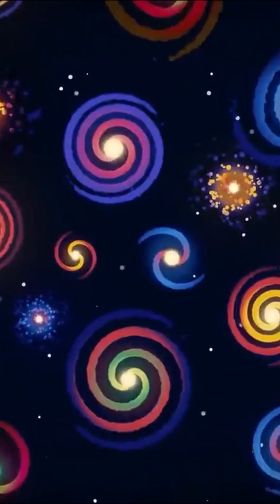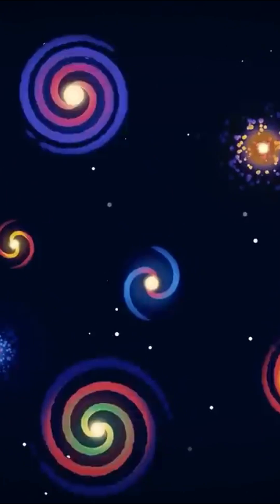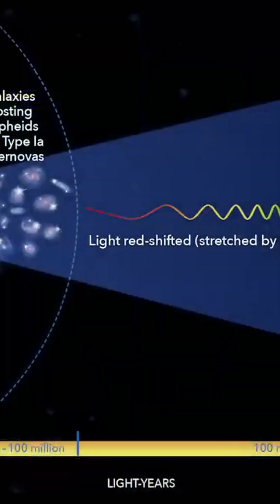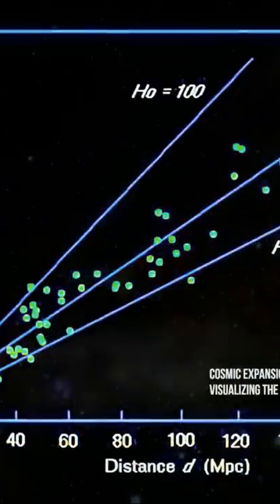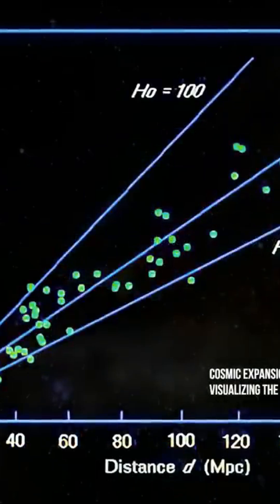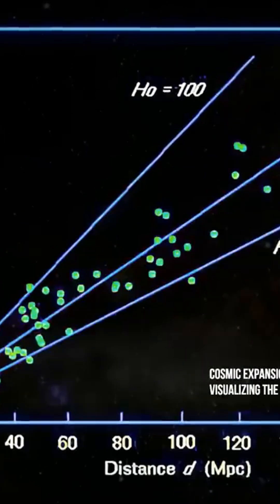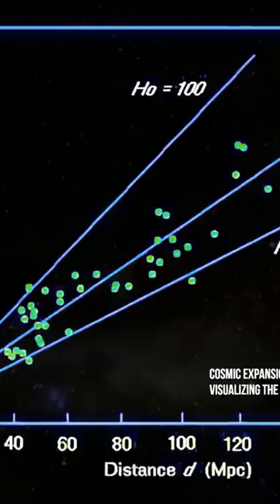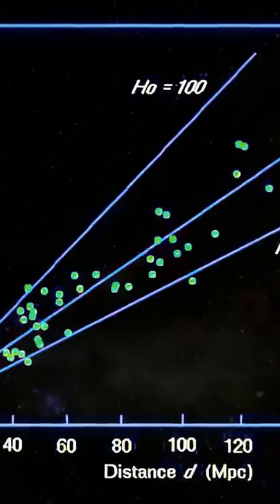Observing objects in the observable universe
🌍 the Universe is infinite? The answer may surprise you! The fact is, we'll probably never know...
Theoretically, it's impossible to answer this question. Even though the theory of general relativity allows us to describe the evolution of the entire Universe since its birth, it tells us nothing about its geometric properties.
All that Einstein's relativistic theory of gravitation tells us is that the curvature of the Universe is zero. What does this mean in concrete terms? Let's take three points in space-time. Now, let's link these three points together. Without curvature, we get not a pyramid, but a triangle, i.e. a flat object.
A flat Universe, without curvature, and therefore infinite... This doesn't convince all cosmologists!

💥The Observable Universe:
- The Observable Universe is the name given to the visible part of our Universe in cosmology. As we have seen, the observable Universe is finite.
Its boundary is called the cosmological horizon. This horizon is the limit of the Universe observable from a given point, usually the Earth. It may correspond to the limit from which electromagnetic radiation can be emitted, or the limit from which a signal of any type, such as gravitational waves or neutrinos, can be received.
The cosmological horizon can also be defined as the boundary between the visible part of the Universe, made up of objects whose light will have traveled for less than 13.7 billion years, and the invisible part of the Universe, whose galaxies are too far away for their light to have had time to reach us. However, to say that the cosmological horizon is 13.7 billion light-years away is a simplification, as it does not take into account the expansion of the Universe. If we add the expansion of the Universe into the equation, we can say that the photons emitted by the cosmological horizon are located more than 13.7 billion light-years from us today, because the speed of the expansion of the Universe is faster than the speed of light.
In reality, the most distant signals that reach an observer on Earth come from the cosmic microwave background, a radiation that fills the entire Universe but whose region of emission is located at the edge of the observable Universe. This region is known as the last scattering surface. Cosmological models estimate that the last scattering surface is now 46.5 billion light-years away, due to the expansion of the Universe.

The observable Universe can be described as a sphere with the Earth at its center. It's not a question of geocentrism, the ancient physical model according to which the Earth was immobile at the center of the Universe. Our planet is at the center of the observable Universe, simply because observers are located on Earth! This is a relative notion. Observers located elsewhere in the Universe would not have the same observable Universe, but the radius of this sphere would be the same.
The observable Universe is defined by what is observable and measurable.  The further we advance in time, the more distant objects we can observe, as their light finally reaches us. The observable Universe thus expands over time. The visible ray is one light-second larger with each passing second, or one light-year larger with each passing year. We can also put it this way: light travels at a speed of 300,000 km/s. With each passing second, we discover a new depth of space of 300,000 km. In a single year, we can discover several new galaxies.
Objects at the very edge of the observable Universe are observed in their primitive state, because they are the ones whose light has taken the longest to reach us - billions of light-years! And the further away the objects are, the higher their redshift, due to the expansion of the Universe.